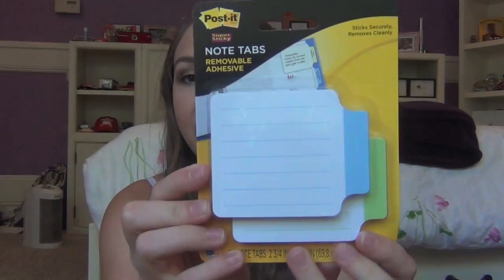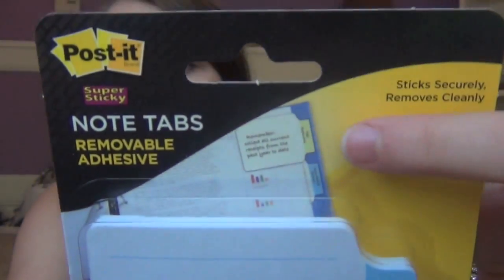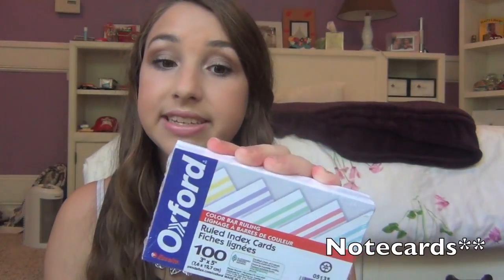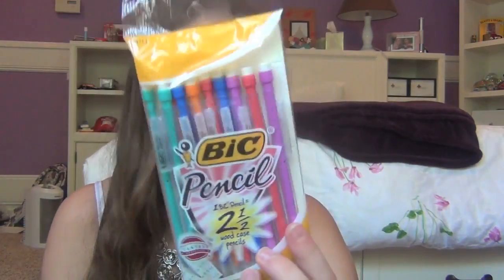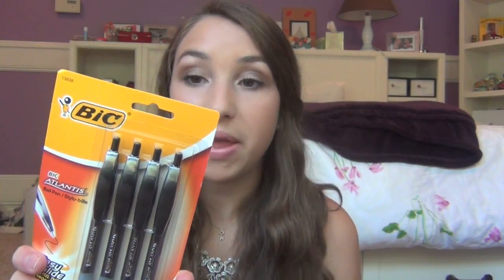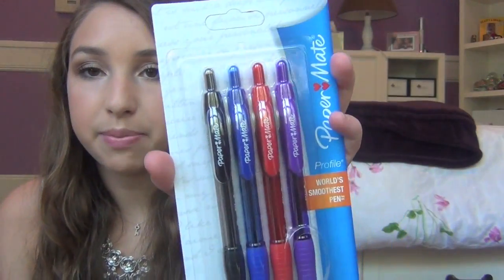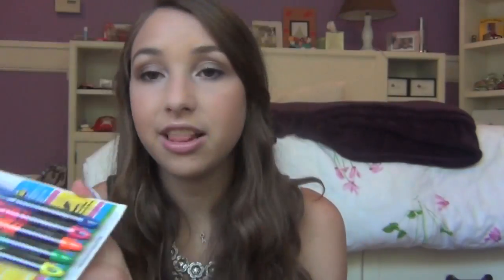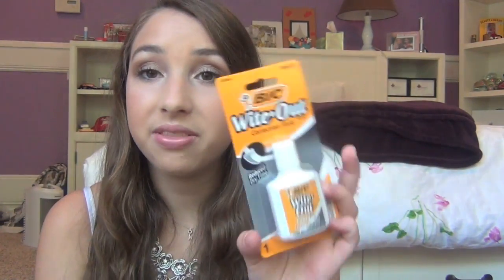School Supplies Haul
Song at the beginning and end of the video: Icing by Charity Vance

Message me with any video requests or tips on how to improve my channel

Feel free to give me a shout out on your channel ☺ Thanks!

FTC: Everything in this video was bought by me or given to me by family or friends.